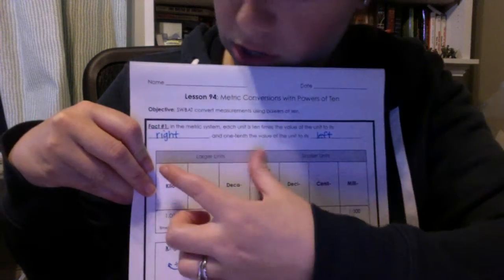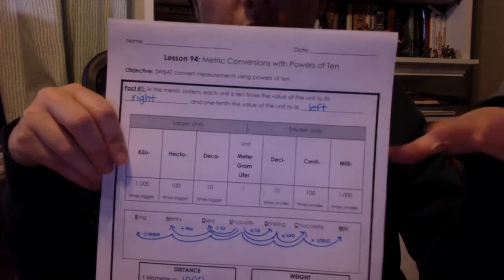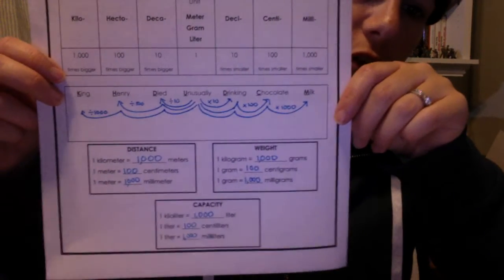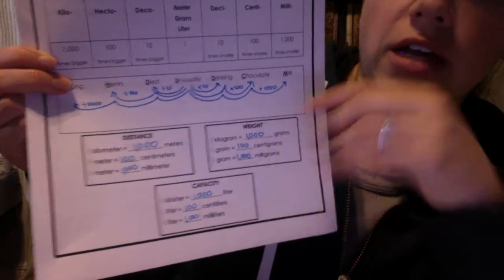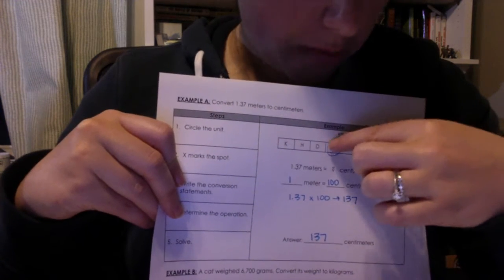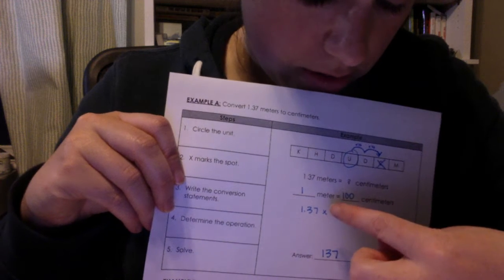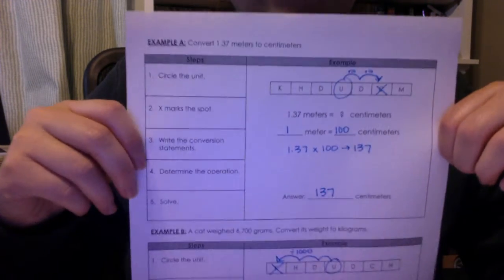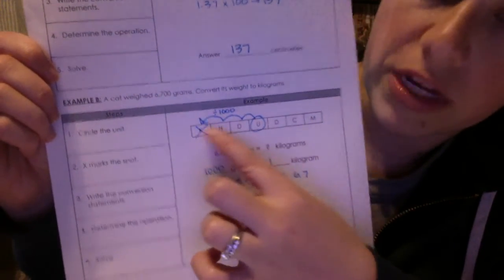Math: Monday, April 27